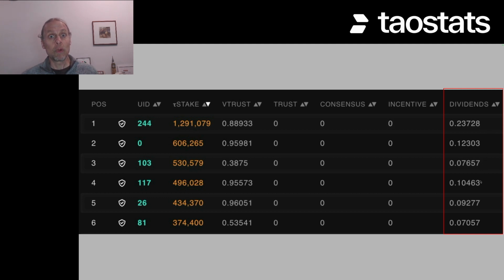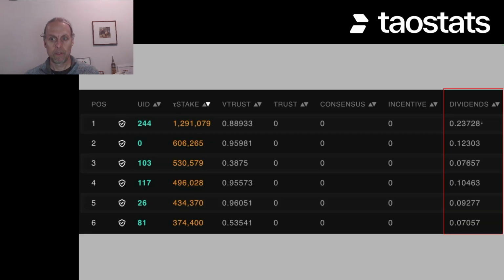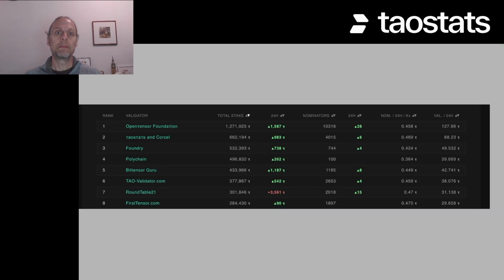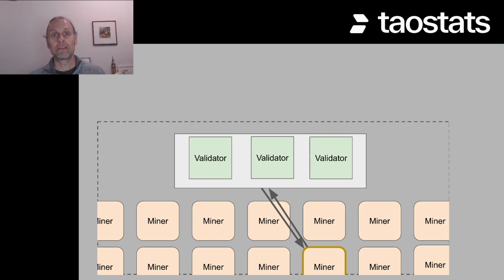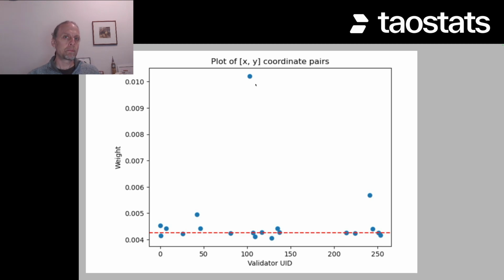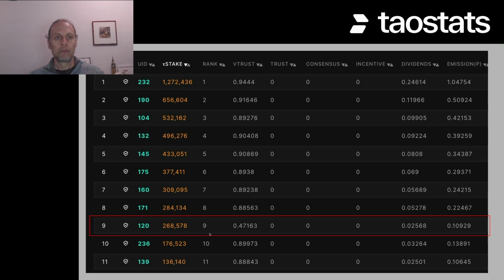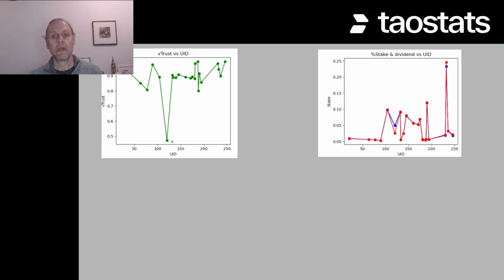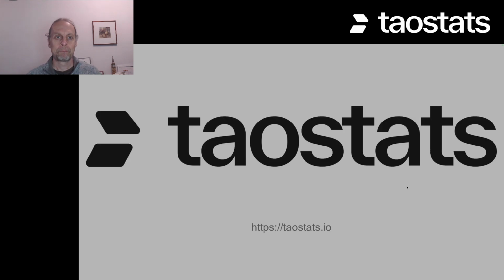Bittensor: What are validator Dividends and how are they calculated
Dividends are used to calculate Validator emissions and are calculated from Vtrust and Stake values. IN this video we break down how these terms interplay to create a Dividend score.

τaostats is a Block Explorer, Analytics, and informational Platform for Bittensor, a decentralized machine learning network.